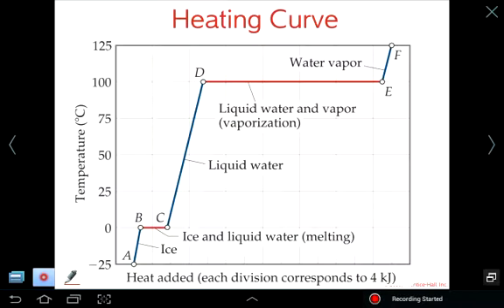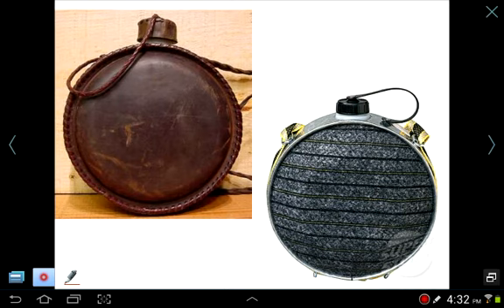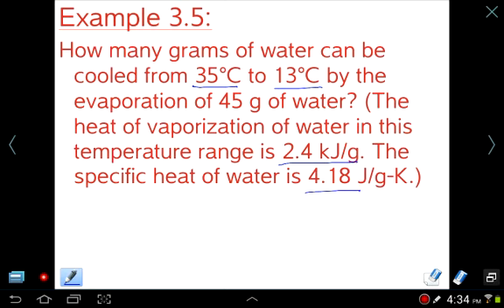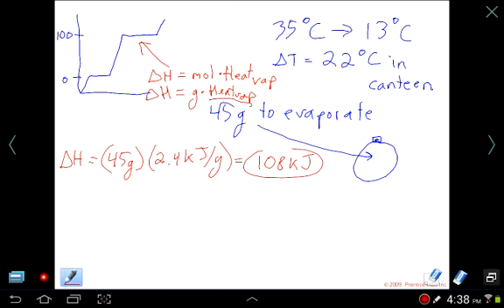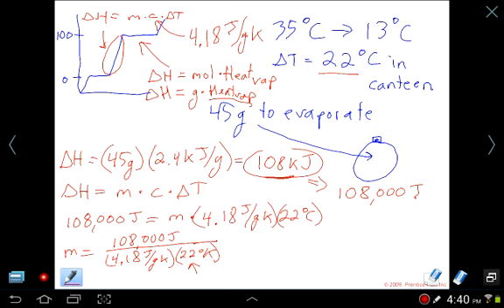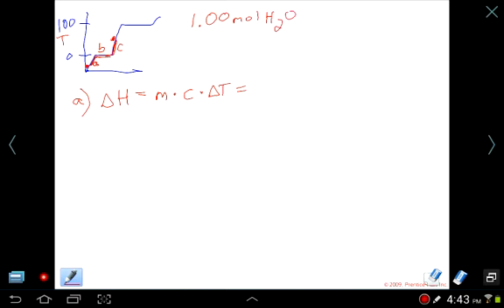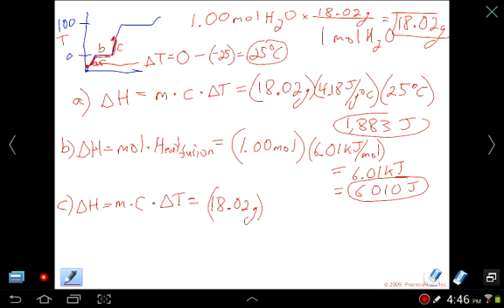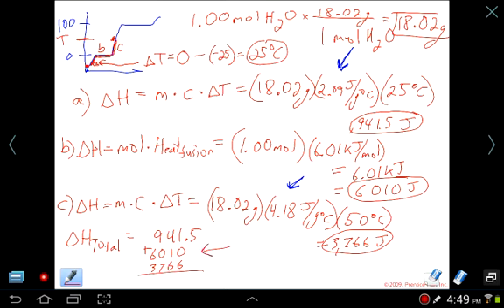Mr Z AP Chemistry Chapter 11 lesson 3: Heating Curve Calculations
Heat of vaporization, heat of fusion, specific heat